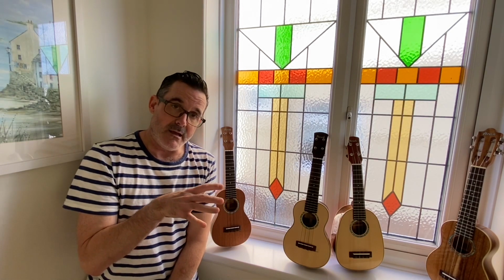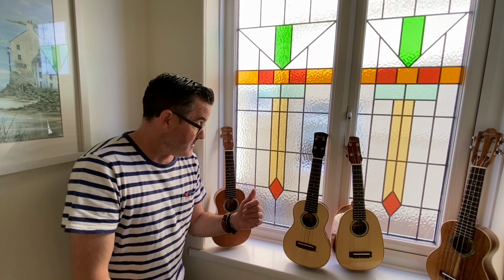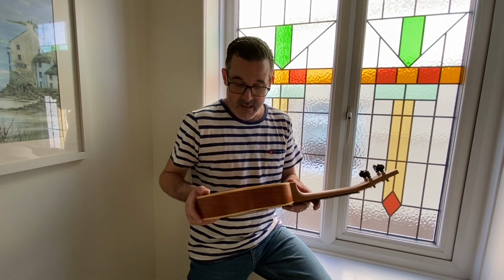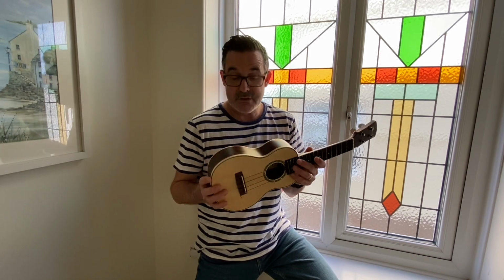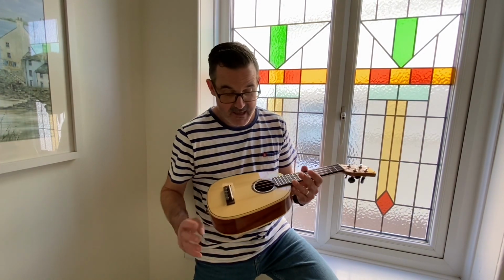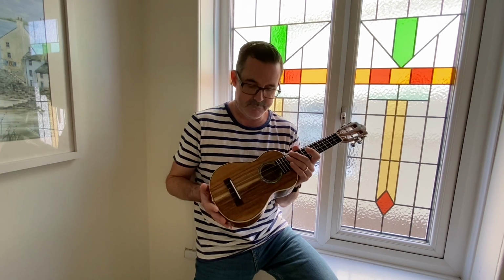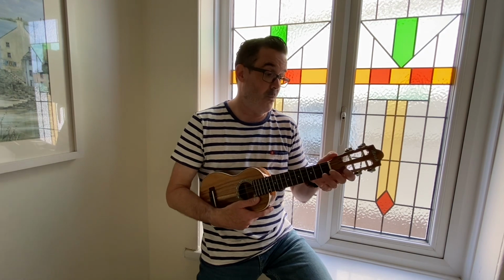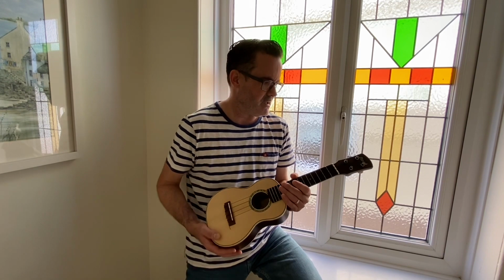Noah Soprano Ukulele Demonstrations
Demonstration of a range of Noah Soprano ukuleles.
Solid mahogany
Spruce/Rosewood
Spruce/Mahogany
Monkey pod Super Soprano